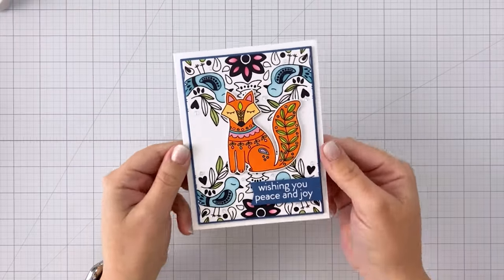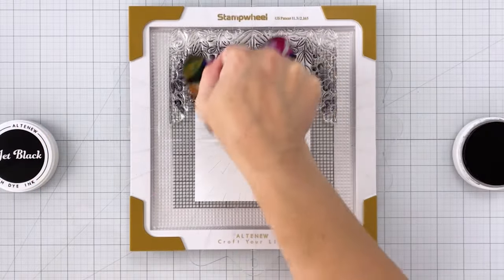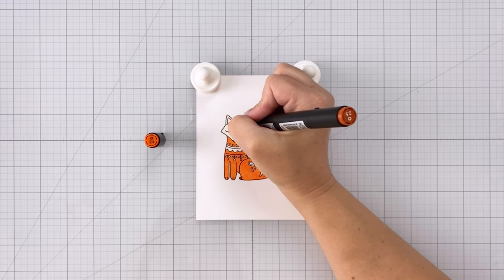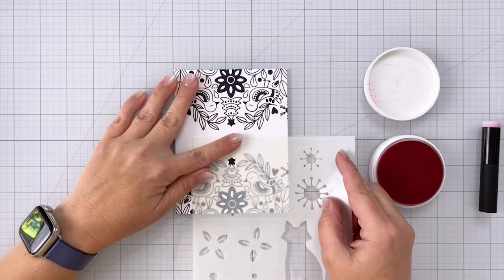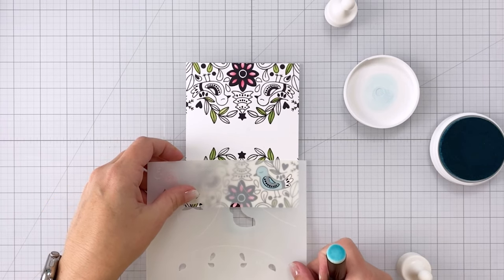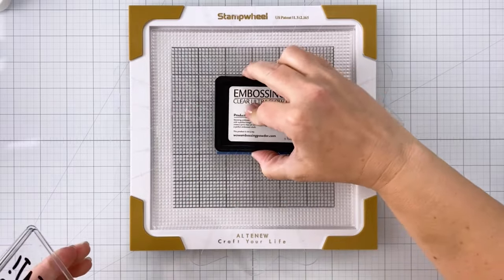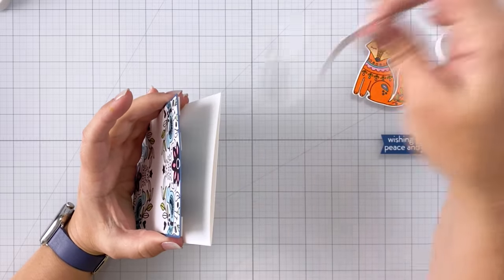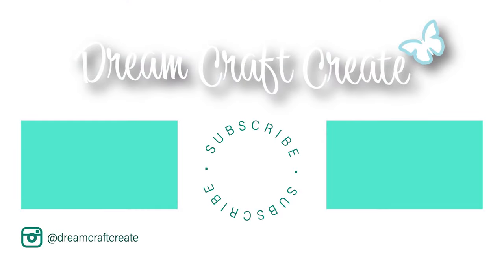Selective Stenciling for WOW Results!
• Craft Your Life Project Kit: Nordic Wonderland

• WOW! Clear Embossing Ink Pad

• WOW! - Starter Kit

• Wagner Dual Temperature Heat Gun
[ Amazon US ]

——— M A R K E R  C O L O R S ———
O 2.4
YG 2.3, YG 2.5
BG 0.4, BG 0.7
R 5.3
YO 2.2